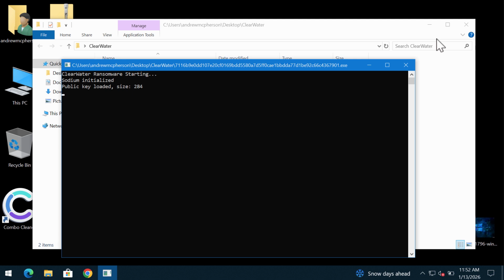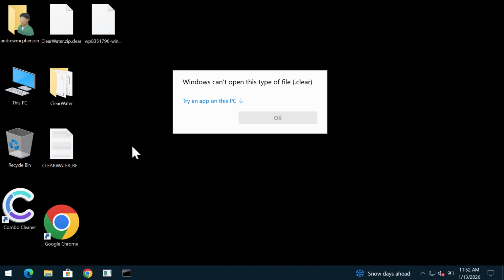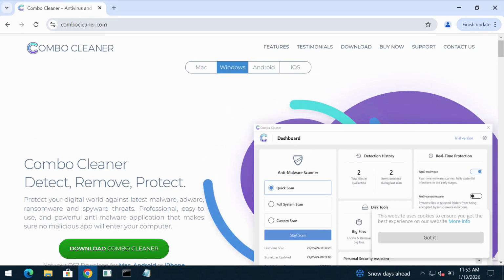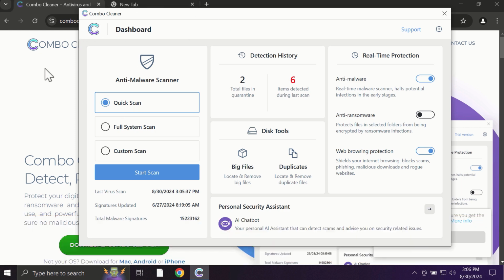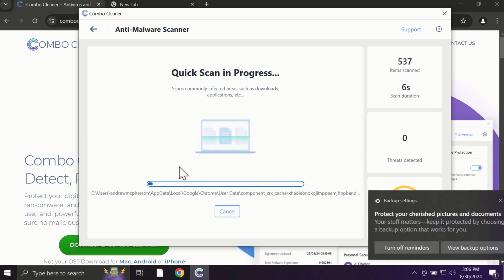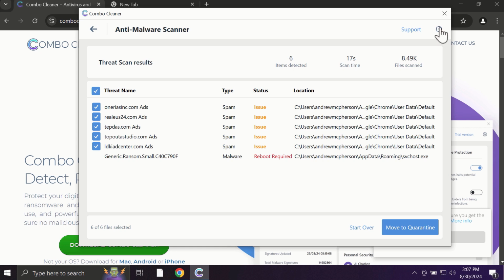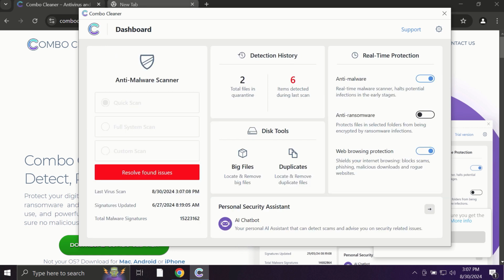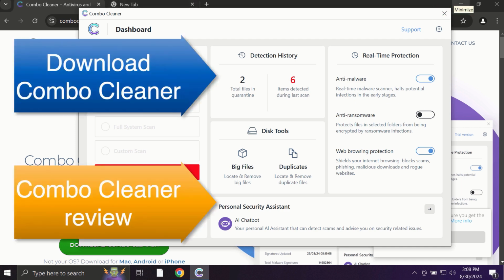ClearWater ransomware removal [.clear file virus].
ClearWater is a new ransomware. It is also known as the .clear file virus. it encrypts files and appends the .clear extension to the filenames. Hence, it's not possible to use the files. Then the ransomware tells the victims to pay a special ransom for file restoration. Yet, paying the ransom is not a good idea. Don't waste your money. Remove this file virus with Combo Cleaner Antivirus via the official

More information about this threat can be found in this detailed guide

And below please find the quotation from the ransom note:
QUOTE
    Your files have been encrypted by CLEARWATER Ransomware. Unluck :(
    Do not attempt decryption or recovery without proper instructions or your data will be lost.
    And remember, nothing personal, exclusively business!
    Have a nice day, jolly Christmas and Happy New Year! :)
UNQUOTE